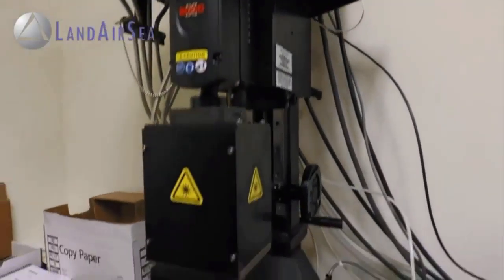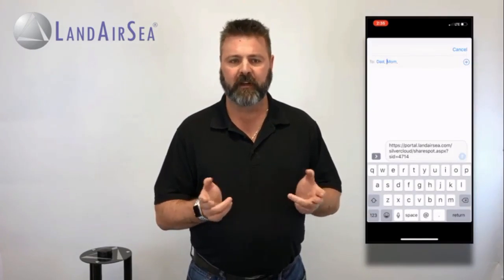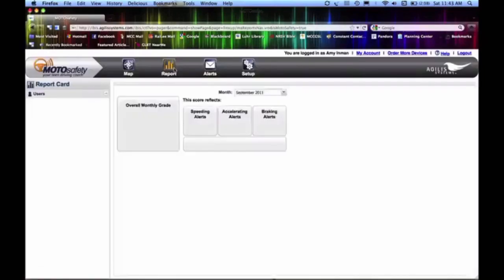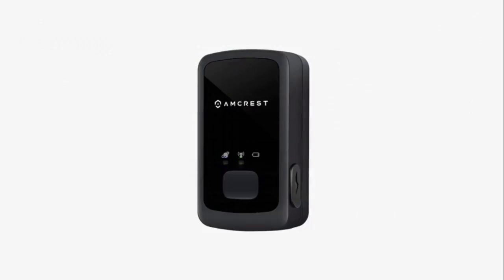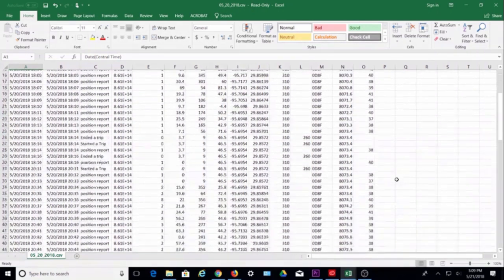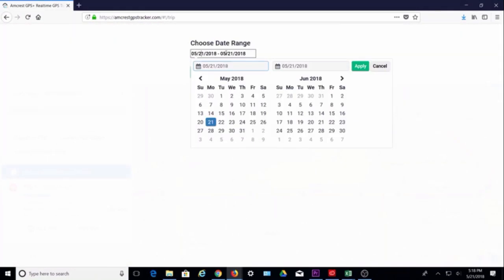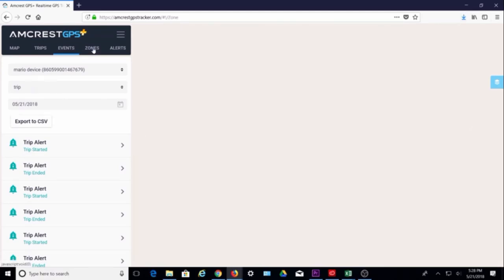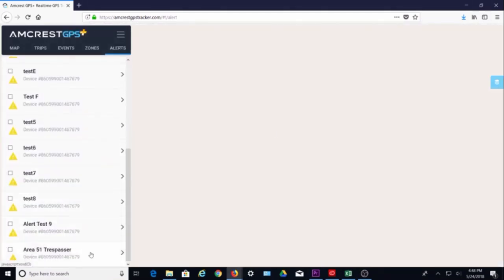JRXNGJDP 95 R